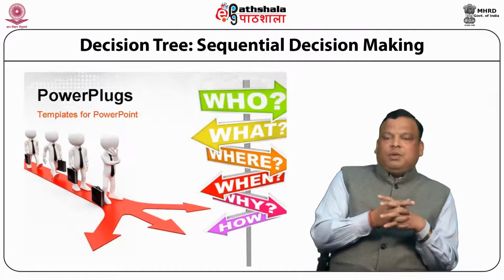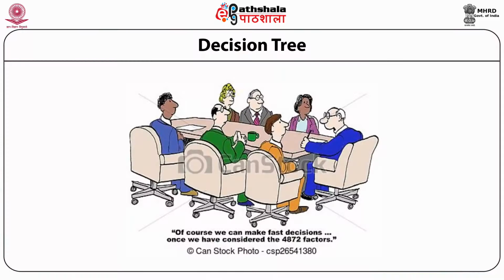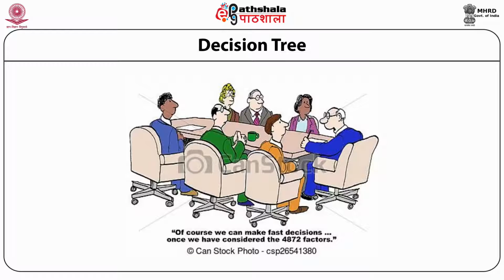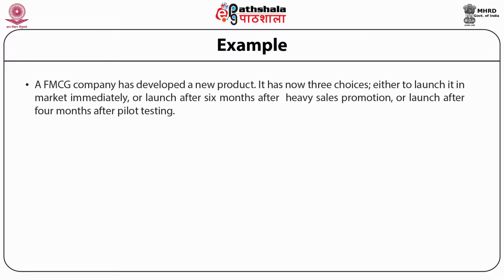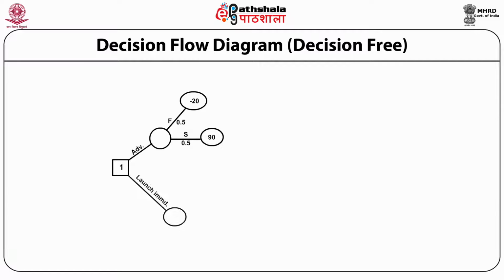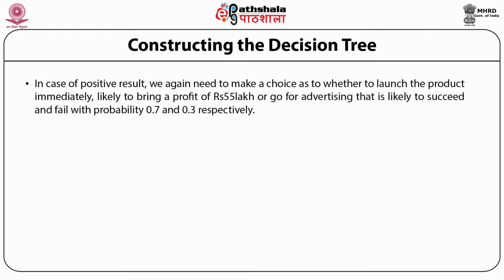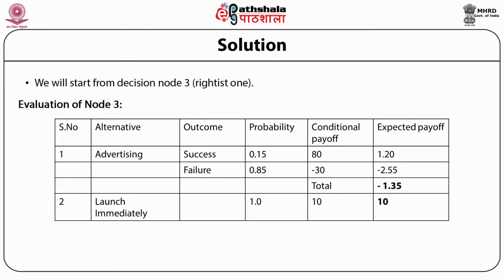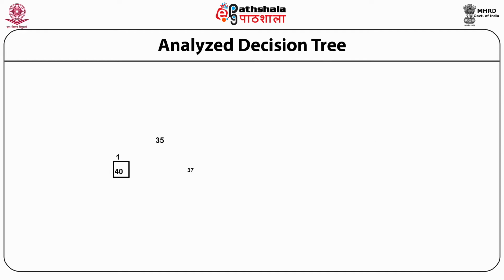M-40. Decision Trees, Analytical Approach to Decision Problems